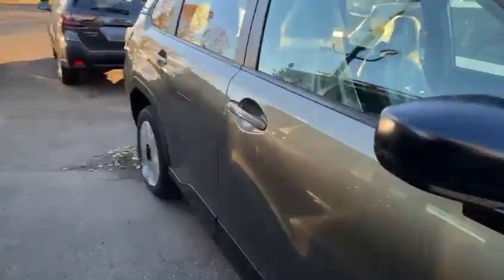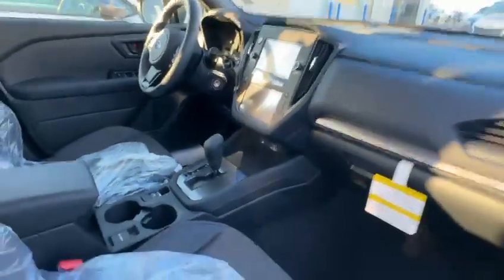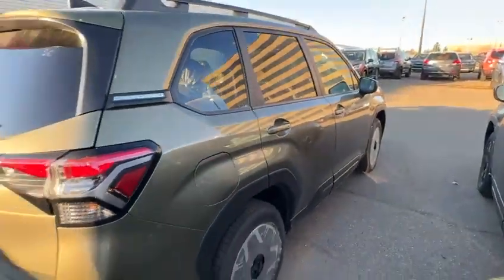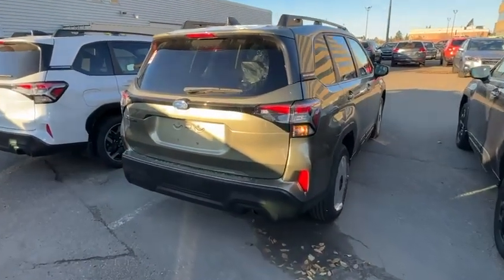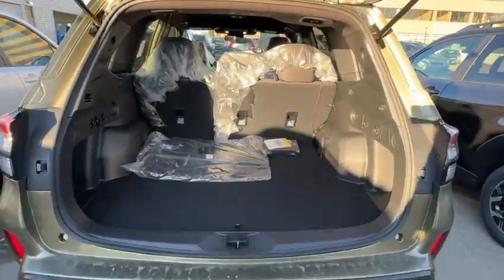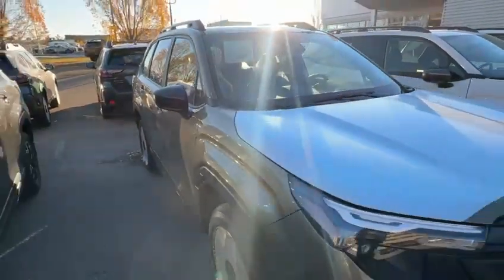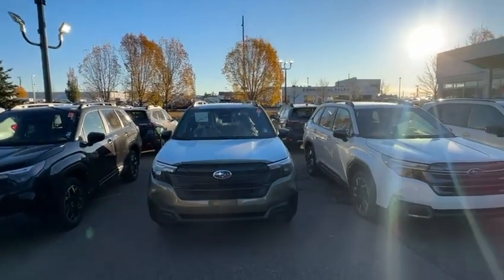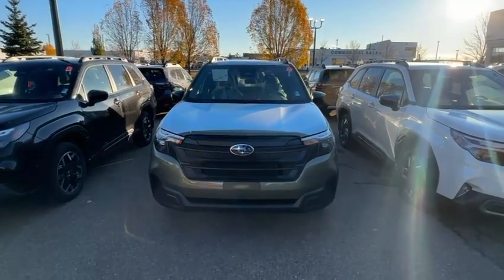2025 Forester AMVIC Licensed Business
Yosef